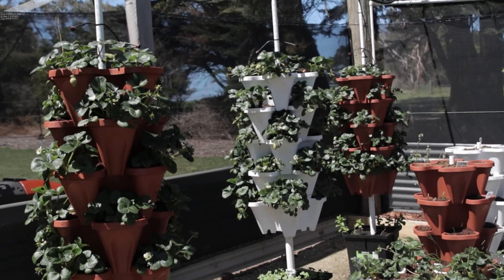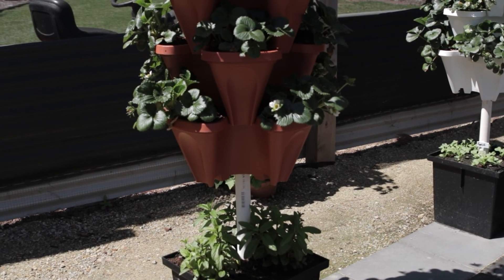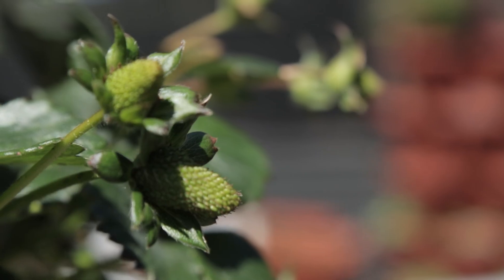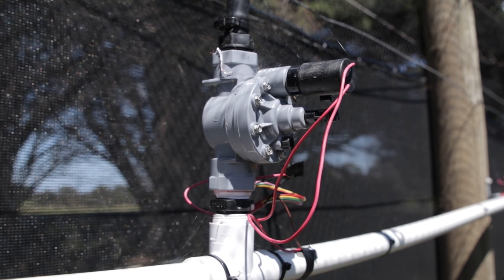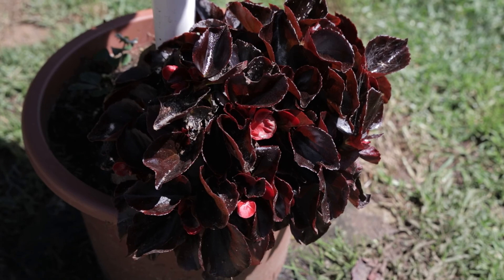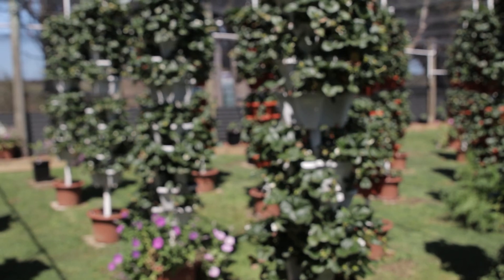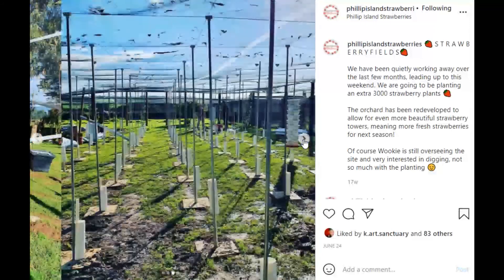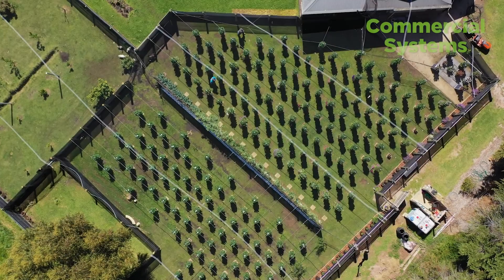Commercial Verti Gro Vertical Growing System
Take a look at the commercial design of our vertical growing system which is used at Phillip Island Strawberries to grow over 7500 strawberries and can easily be adapted to suit your growing needs.